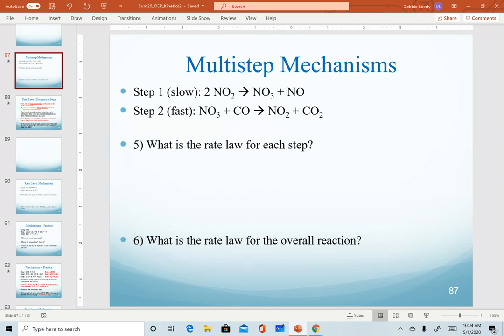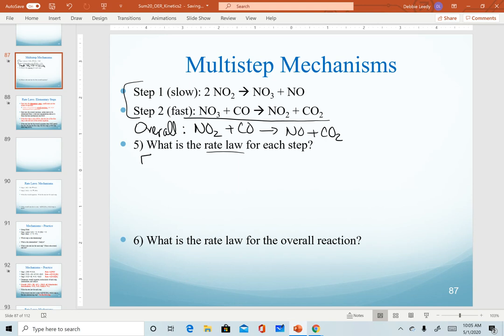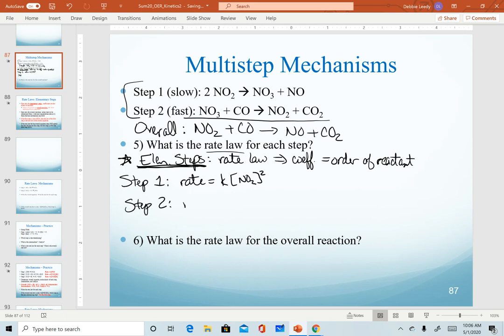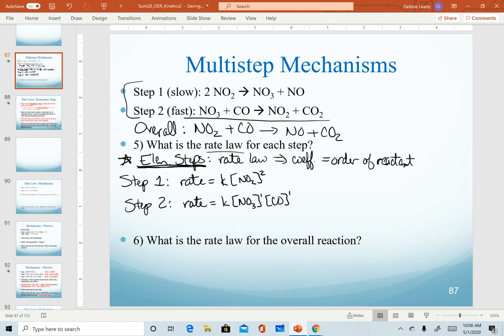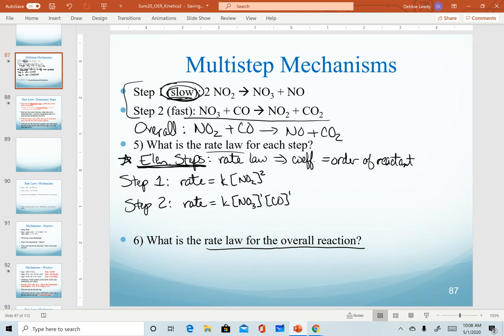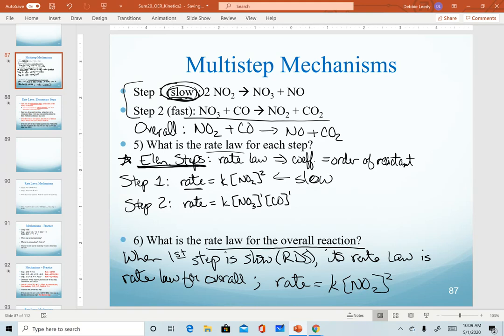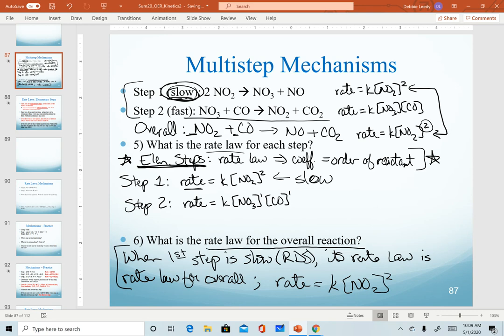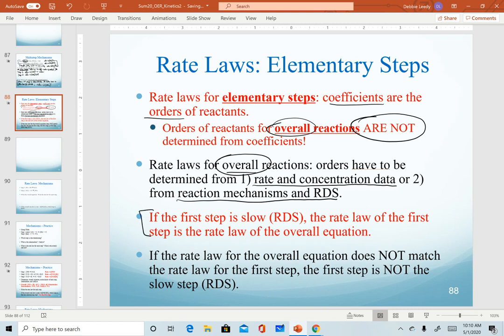Reaction Mechanisms and rate laws: elementary steps and overall reaction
Reaction Mechanisms and rate laws: rate laws of elementary steps and overall reaction